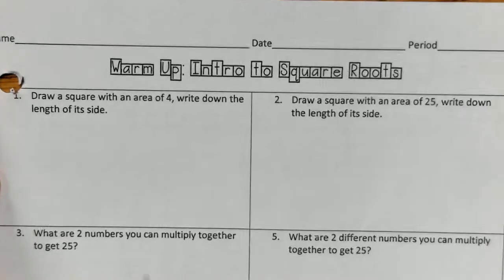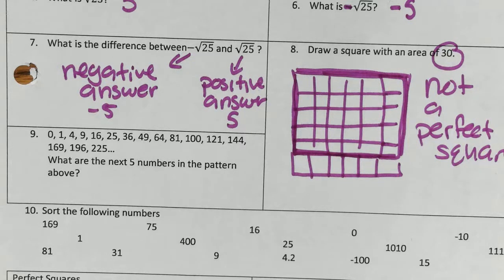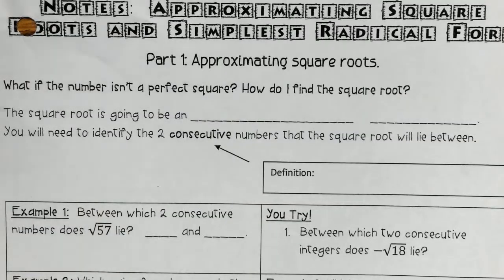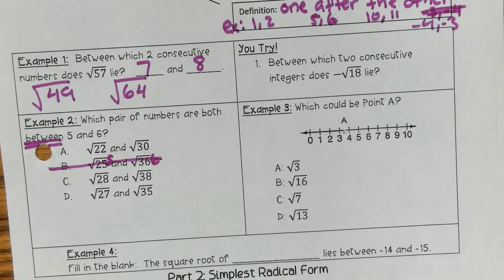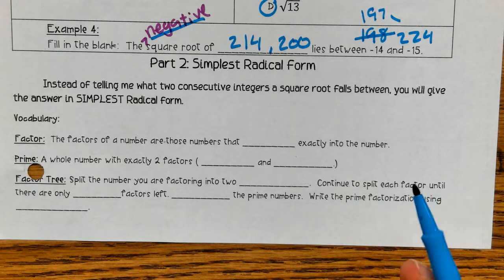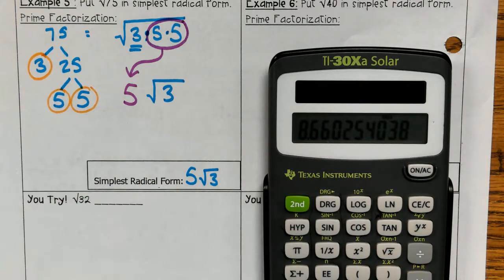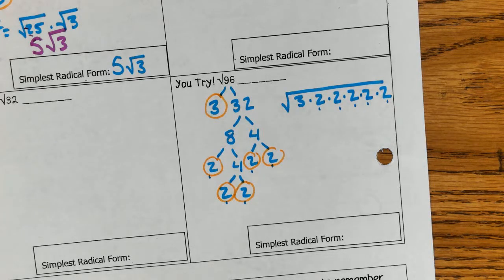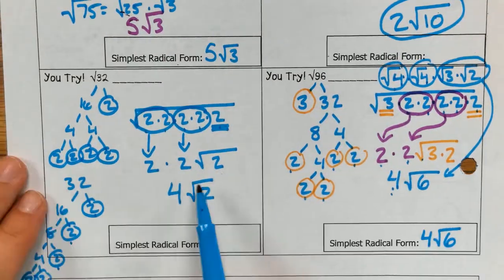Unit 1 Notes:Square Roots and Perfect Squares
Mark Twain Middle School Math 7  Honors